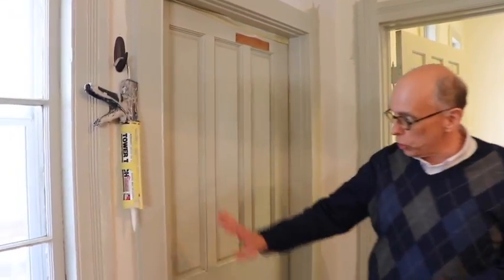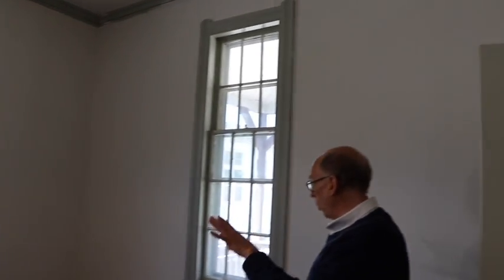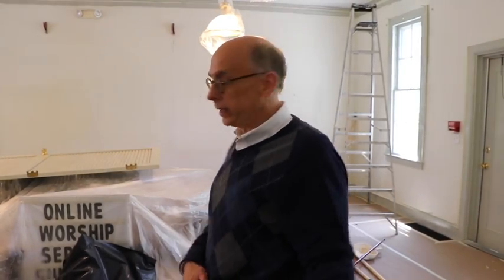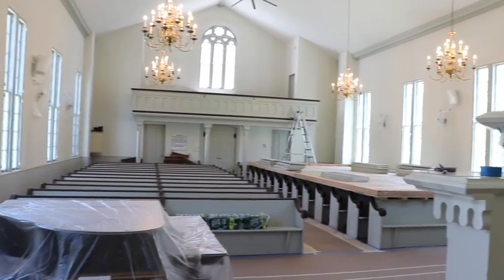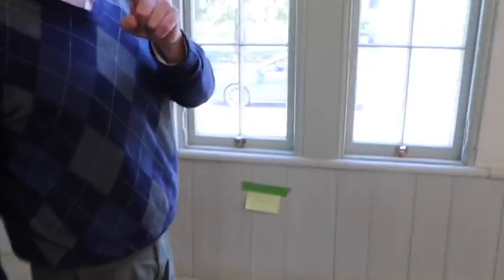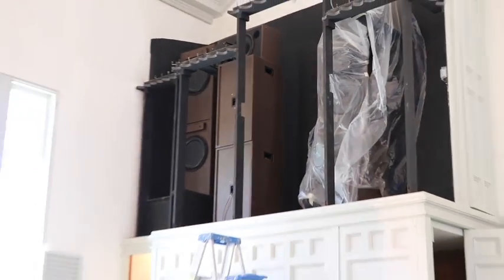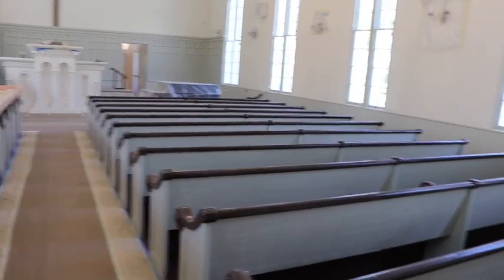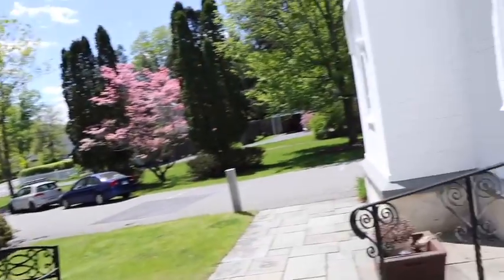Midweek Moment for May 13, 2021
As we all know, we are currently in the midst of painting the interior of the church.  But you might be wondering, "I wonder how the painters are getting along?  I sure would like to see the progress they're making!"  Well, in that case, this week's Midweek Moment is for you, because this week Pastor John is taking us all on a quick tour of the church, so you can see for yourself how the painting is coming along!

The First Congregational Church of Kent is a Spirit-filled congregation of the United Church of Christ, and we welcome everyone to join us in worship, learning, and service, no matter what your spiritual background may be, or even if you don't have much of a spiritual background at all!

Thanks for joining us for the Midweek Moment.